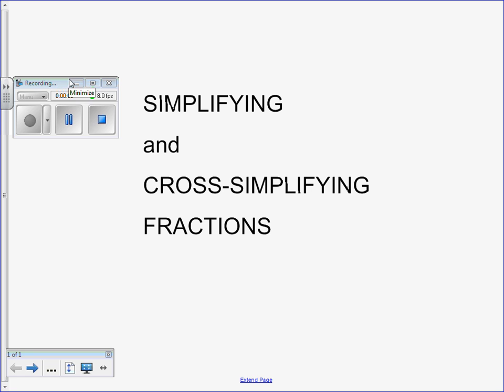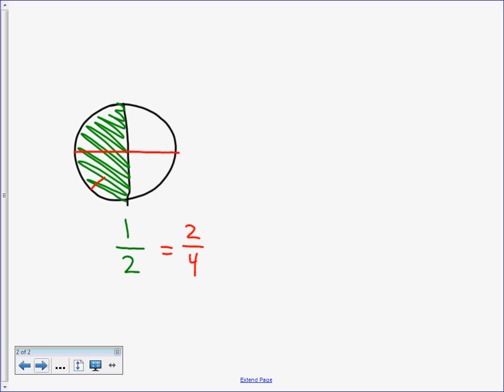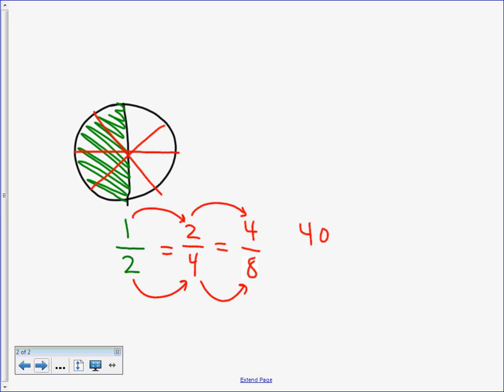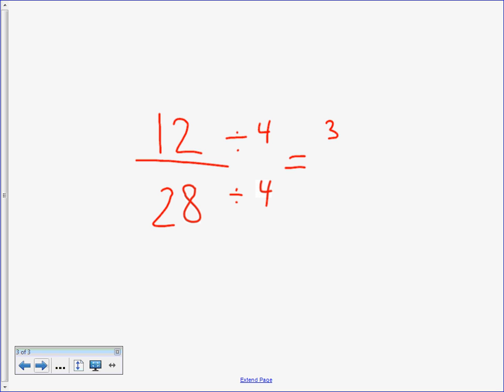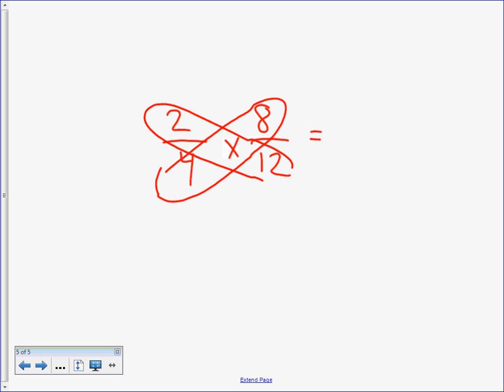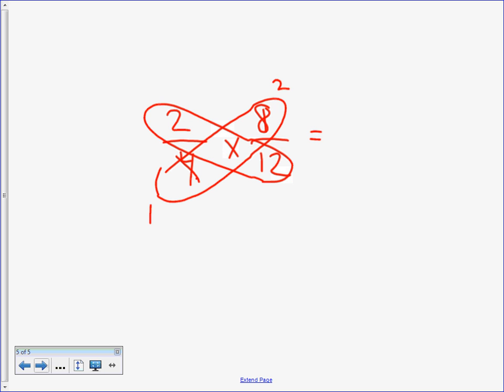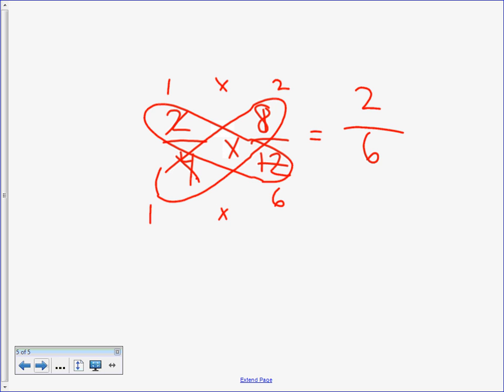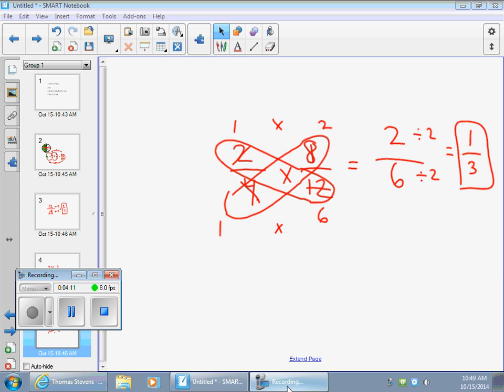simplifying and cross simplifying